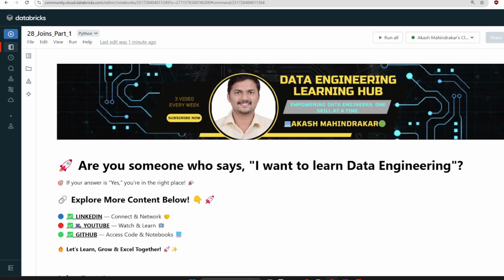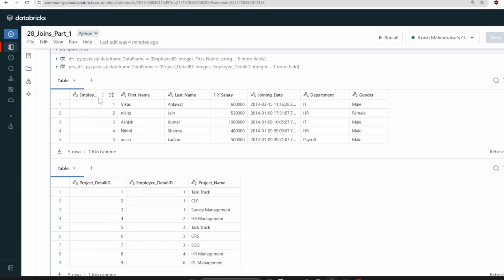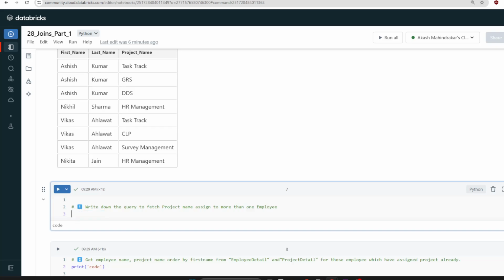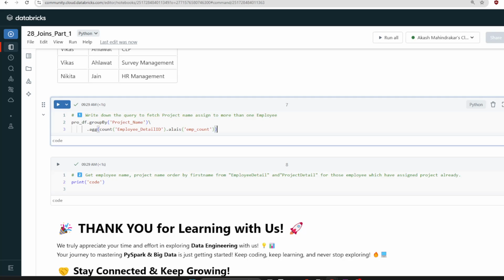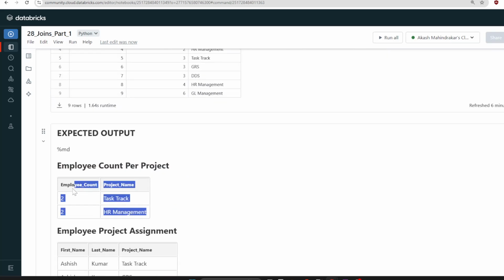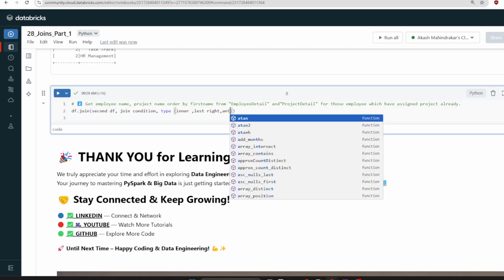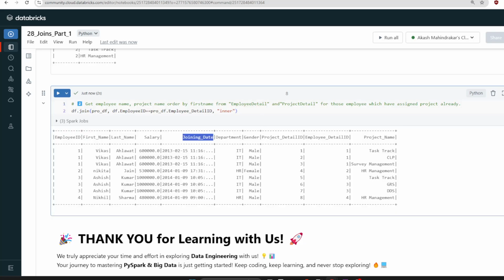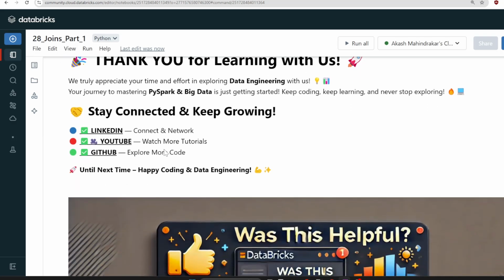28 Joins Part 1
🎯 PROBLEM STATEMENT
28_Joins_Part_1

Your mission, should you choose to accept it, is to showcase your PYSPARK prowess with the following tasks:

1️⃣   Write down the query to fetch Project name assign to more than one Employee
2️⃣   Get employee name, project name order by firstname from "EmployeeDetail" and"ProjectDetail" for those employee which have assigned project already.

📝 Schema, Data and Practice_Notebook
Difficult_Level : EASY